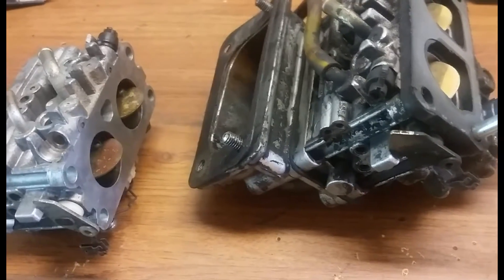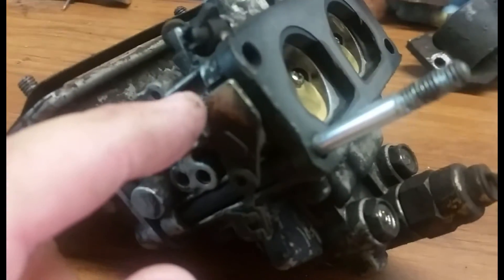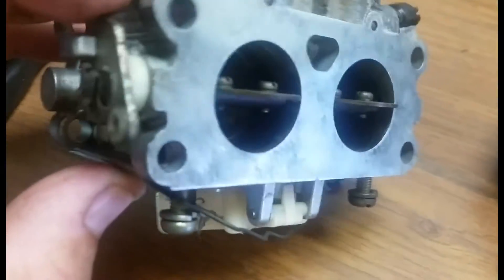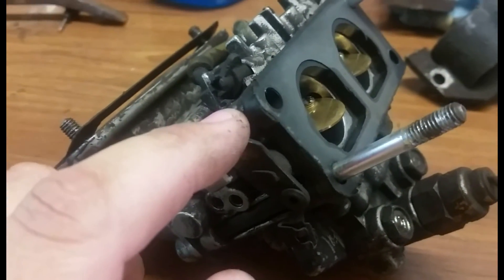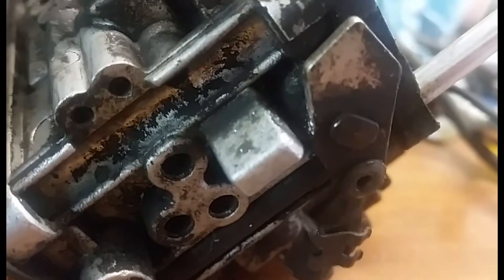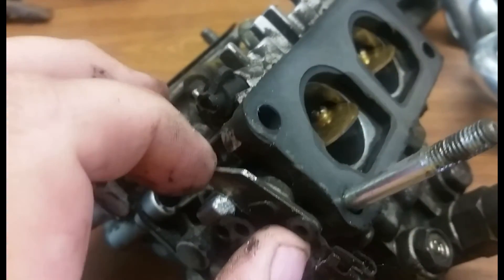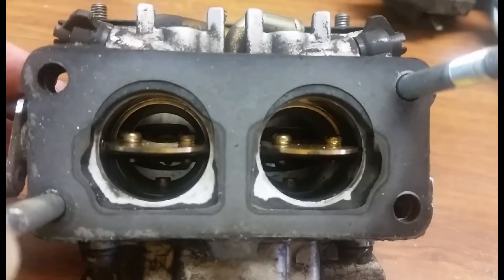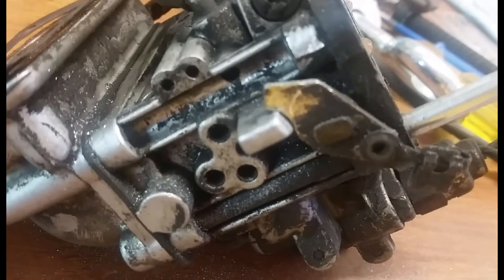John Deere 737 757 717 Kawasaki FH601D, FH641D, FH680D upgrade to 25HP, FH721D. Part 1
Quick directions on how to increase the horsepower on your 19, 21, or 23HP FH601, FH641, or FH680D engine to 25HP. On the 25HP engine, there is also an oil cooler that needs to be added to help keep the oil cool.